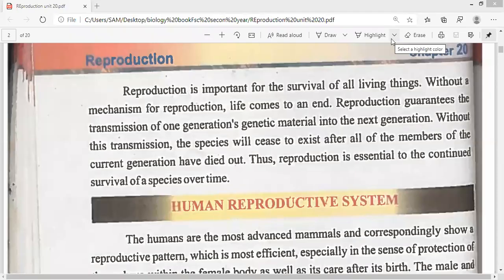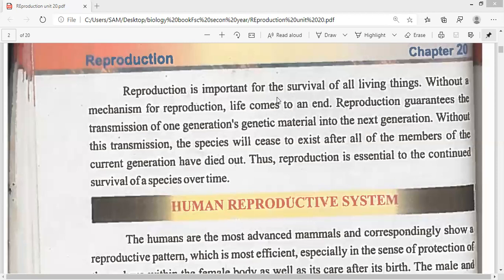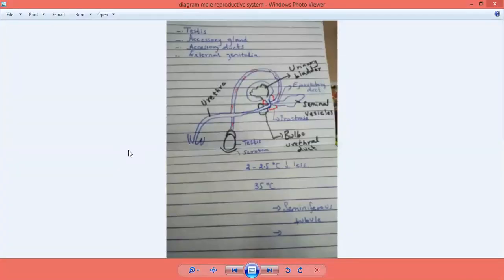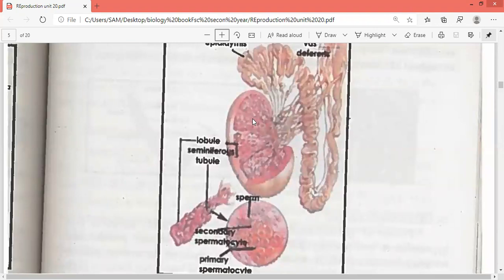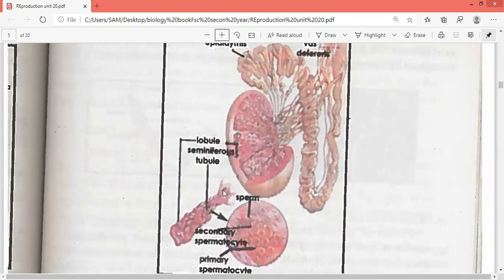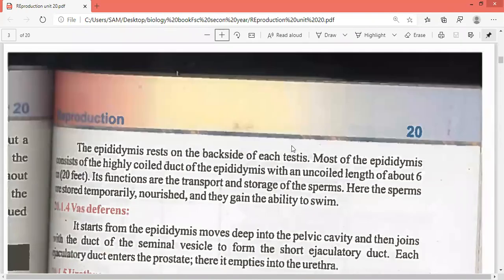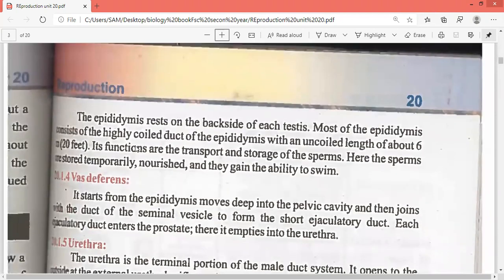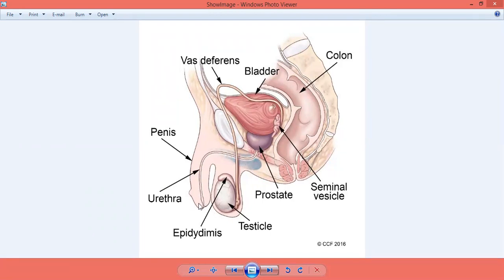male reproductive system